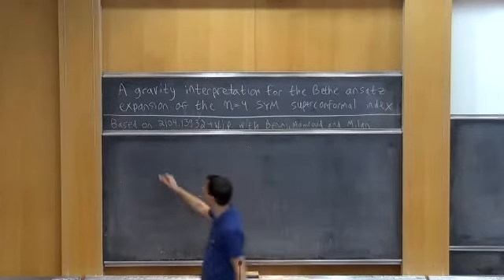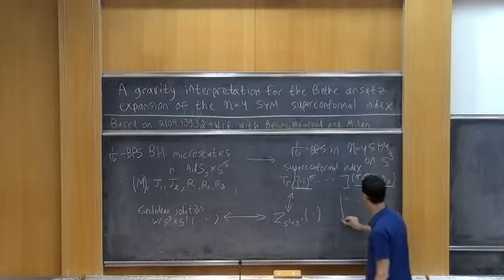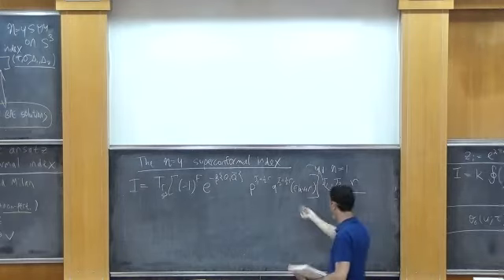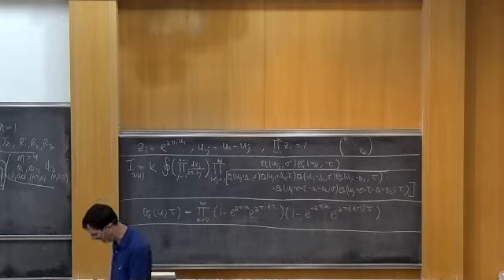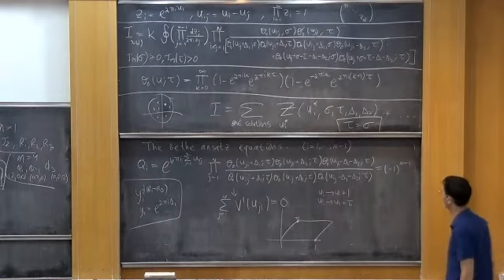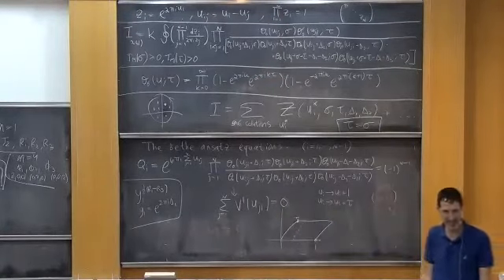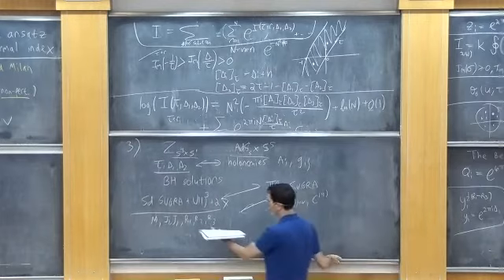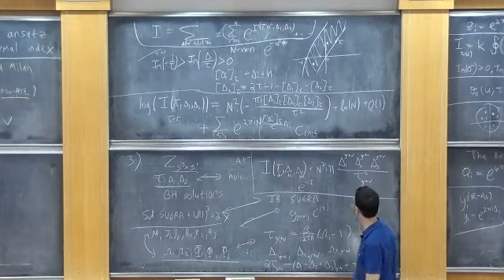London Integrability Journal Club (03 June 2021) ​Ofer Aharony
Ofer Aharony
A gravity interpretation for the Bethe ansatz expansion of the N=4 SYM superconformal index

Abstract:
This (blackboard) talk is based on 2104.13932 and on work in progress with Francesco Benini, Ohad Mamroud and Paolo Milan. I will begin by briefly reviewing the superconformal index of the d=4 N=4 SU(N) supersymmetric Yang-Mills theory, how it is related (in the large N limit) to counting black hole microstates, and how it can be computed. I will then review a specific way to compute the index called the Bethe ansatz expansion, and describe the known solutions to the Bethe ansatz equations, and what they contribute to the index in the large N limit, including both perturbative and non-perturbative terms in 1/N. The index is related to the partition function of N=4 SYM on S^3xS^1, and in the large N limit this should be related by the AdS/CFT correspondence to a sum over Euclidean gravity solutions with appropriate asymptotic behavior. I will show that each known Bethe ansatz contribution arises from a specific supersymmetric (complex) black hole solution, which reproduces both its perturbative and its non-perturbative behavior (the latter comes from wrapped Euclidean D3-branes). A priori there are many more gravitational solutions than Bethe ansatz contributions, but we show that by considering the non-perturbative effects, the extra solutions are ruled out, leading to a precise match between the solutions on both sides.